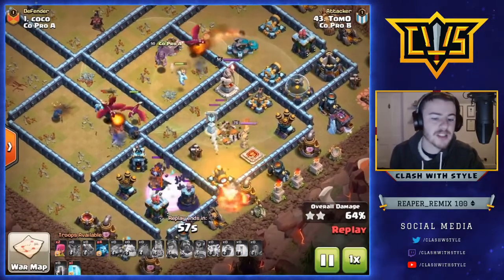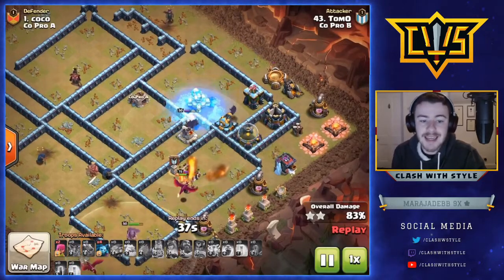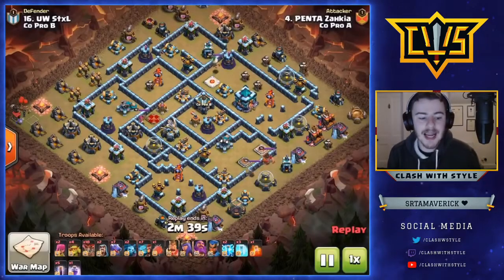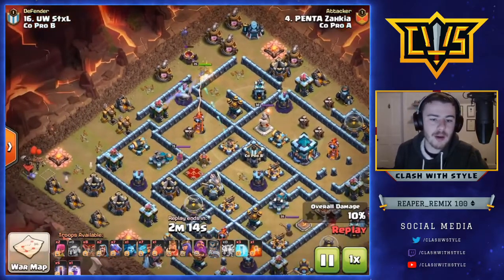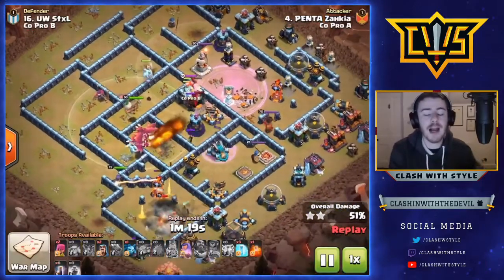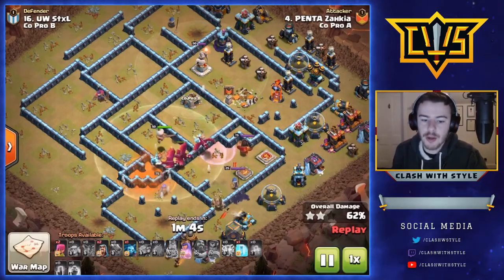How to use FLYBRID BAT at TH13 | BEST Townhall 13 Strategies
In this video I take you guys step by step through how to use the OP Flybrid Bat attack at townhall 13.

Be the Alpha in the NEW 1v1 Clash of Clans League!

Want me to cover one of your clans wars? Get in contact with me via discord (Link Above) or twitter